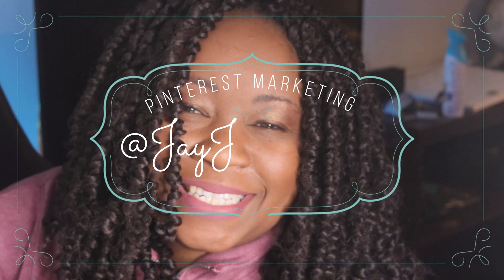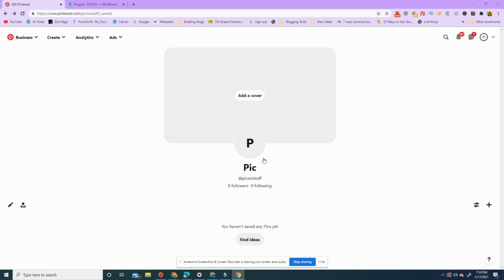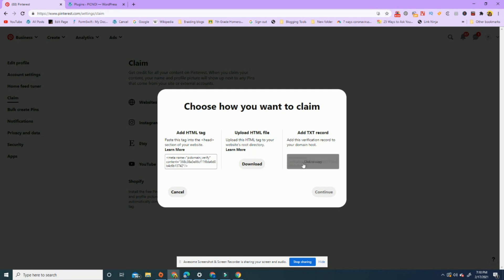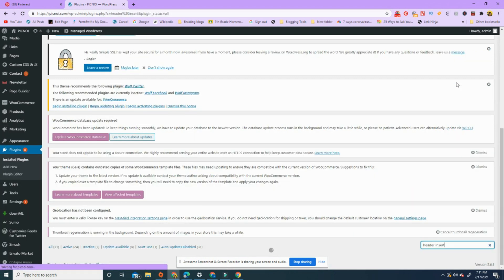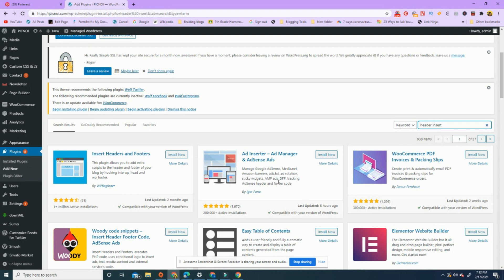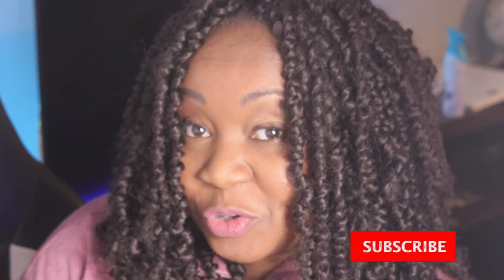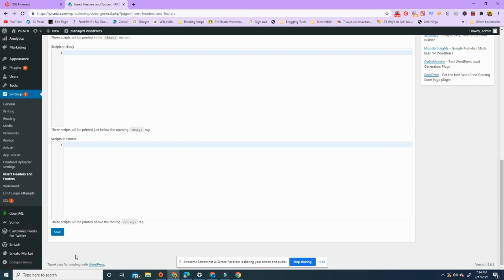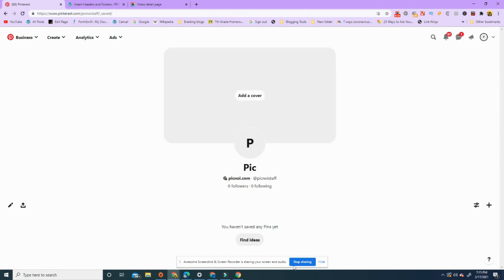Pinterest 101: How to Claim & Verify Your Domain / Wordpress Website for Pinterest Business Account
In this video, I walk you through how to verify your domain and claim your website when you want ot switch a Pinterest account to a business one.

Let me help you grow!

Want more tips and tricks on how to master online and digital business and secure more views, subscribers and clicks on your products and convert more sales?

where I show people how to create beautiful things online

4423 Lehigh Road #476
College Park, MD 20740

Equipment Used to Make this video:
Canon EOS M50 Mirrorless Built-in Wifi Camera with 15-45mm Lens Black and 64GB Accessory Kit

OR

iPhone 11